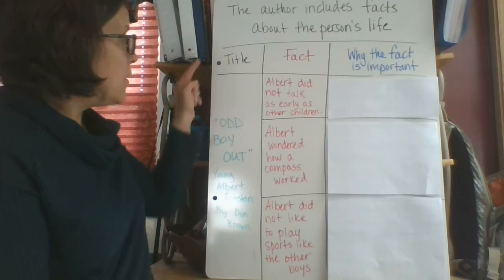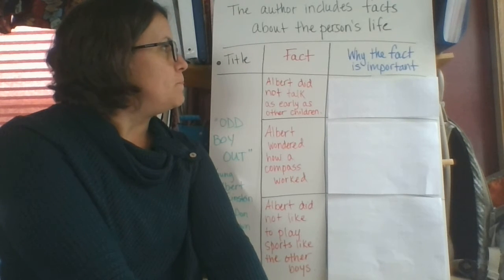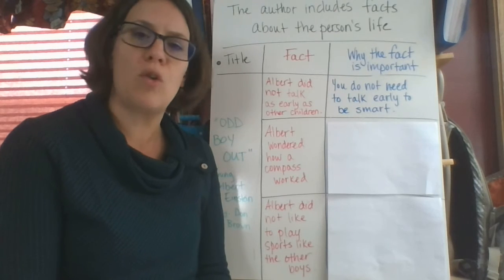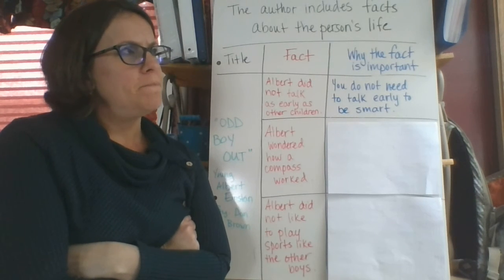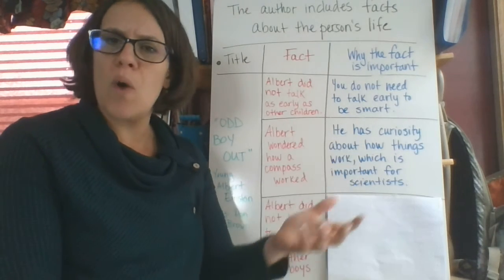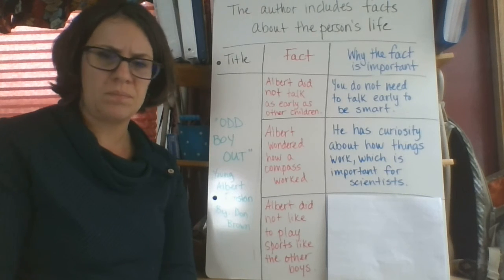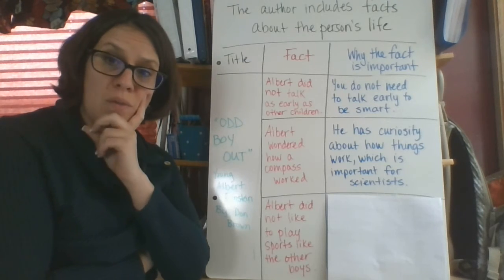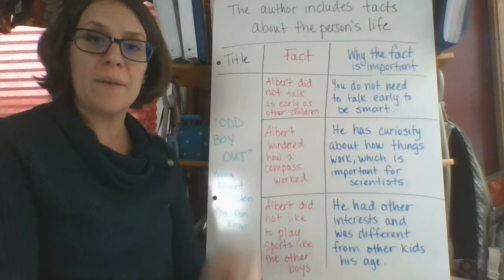Minilesson: The author includes facts about a person's life.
Think about why an author would include facts.